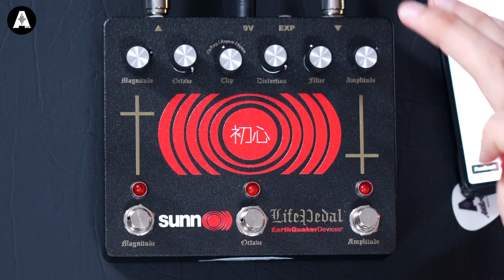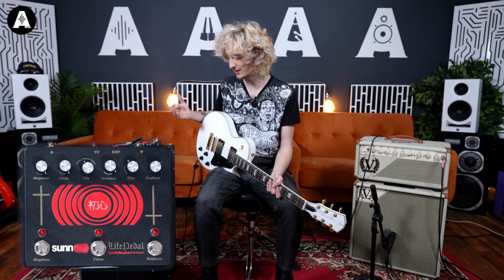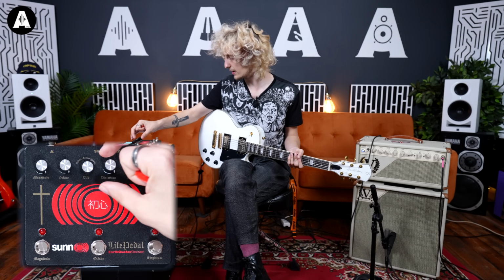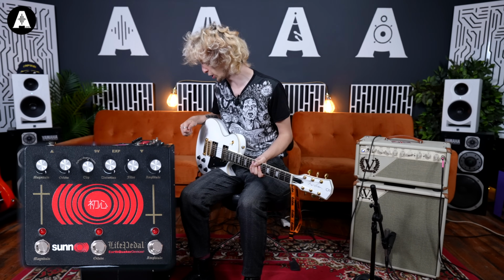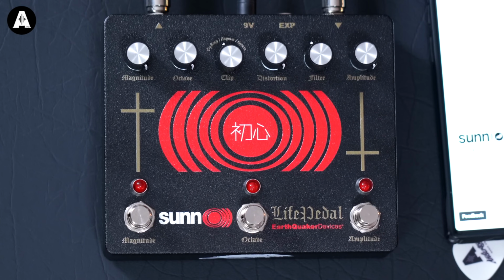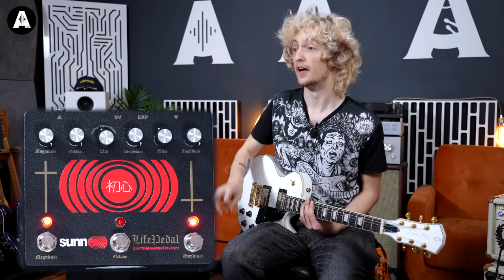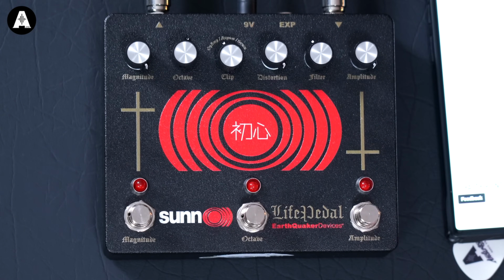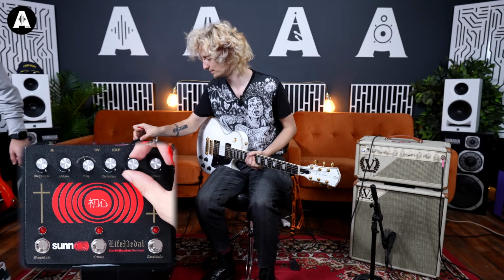The Perfect Rat Style Pedal? - Earthquaker Devices Sunn O))) Life Pedal V3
👆 The iconic doom band Sunn O))) and Earthquaker Devices have made a pedal that creates the crushing full range of frequencies you need for a doom metal song! Combine boost, octave and distortion to taste and craft your own unique tone!

⏰ Timestamps ⏰
» 0:00 Intro Jam!
» 1:07 Introducing the EarthQuaker Devices Sunn O))) Life V3 Distortion
» 1:49 Sun O)))
» 2:20 The 3 Sections!
» 2:30 Demonstrating the Clean Boost!
» 3:35 The Amplitude Section!
» 4:35 Pure OpAmp Drive
» 5:31 Asymmetrical Silicon & LED
» 5:56 Symmetrical Silicon
» 6:40 Comparing the Drive Modes
» 8:02 The Octave!
» 11:26 Comparing to the Clean Sound!
» 12:06 The Filter Knob
» 13:43 Thanks For Watching!